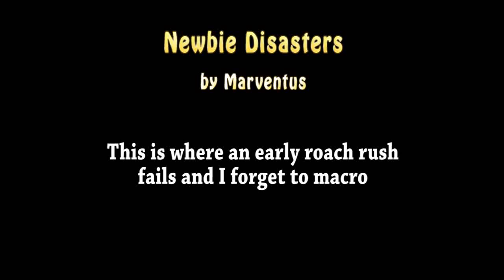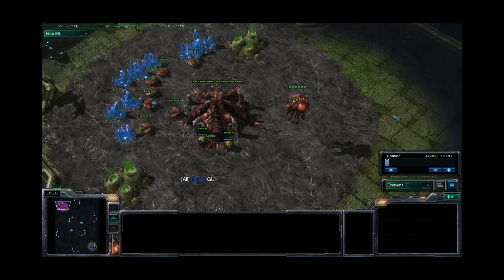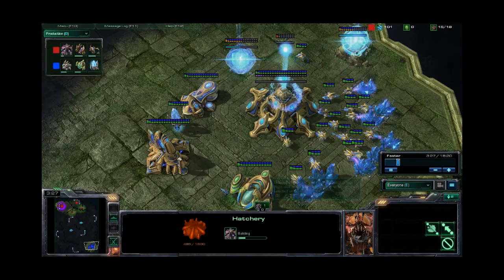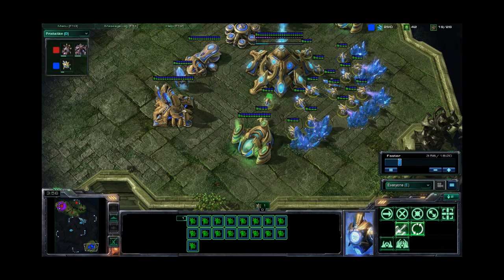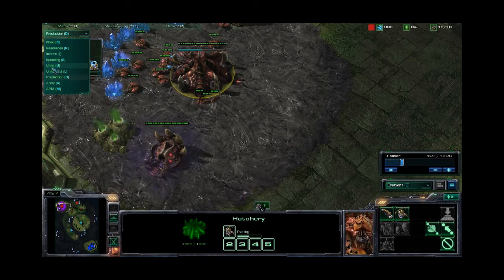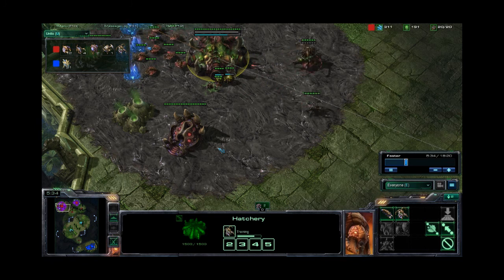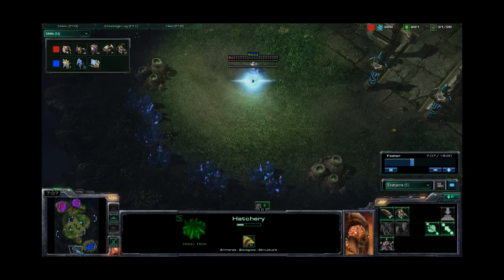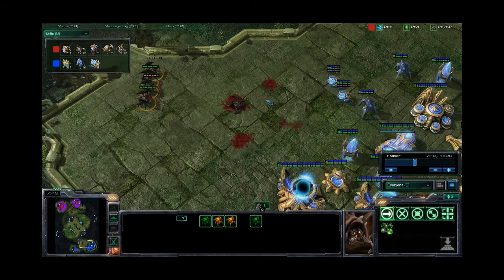Starcraft 2 - ZvT - Newbie Disasters - 7 roach rush totally fails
Here a game where my roach rush ended in disaster.